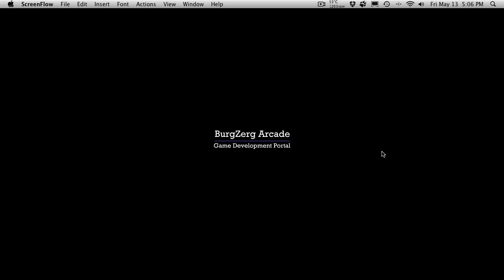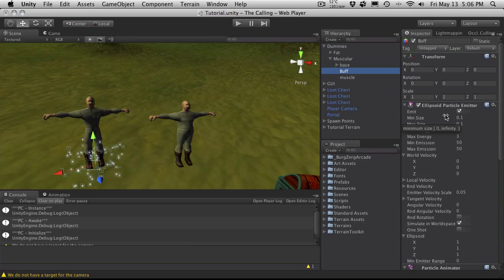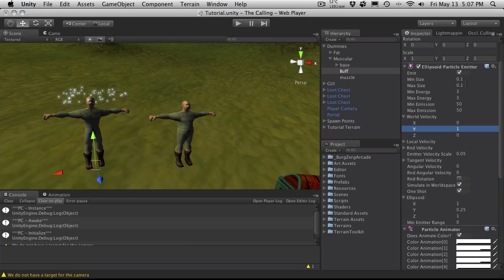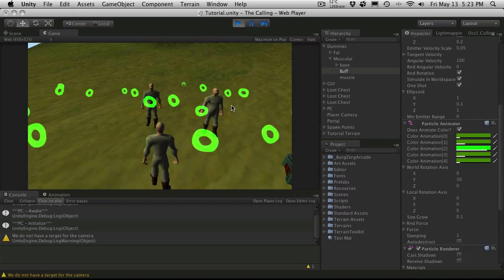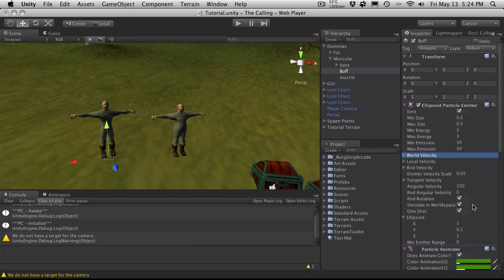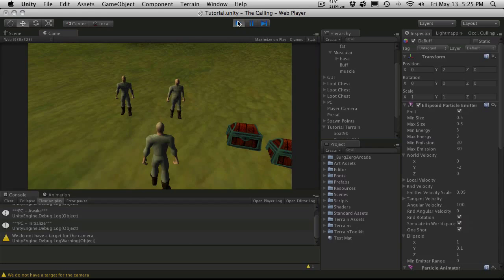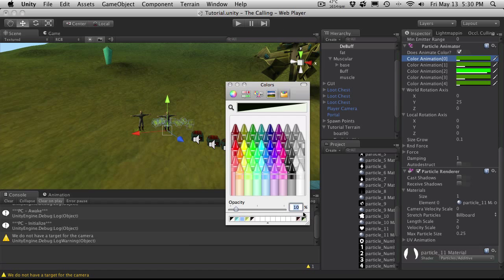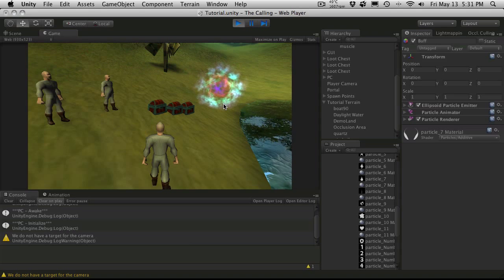221. Unity3d Tutorial - Particle System (Buff 7 Debuff)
In this Unity 3D Game Development video tutorial, we will continue playing with the basic particle system in Unity to create 2 more basic Particle Systems. One will be a generic Buff Particle System, and one will be a Debuff Particle System.